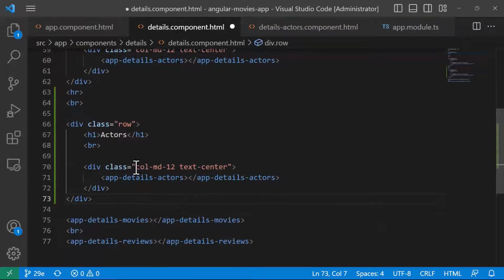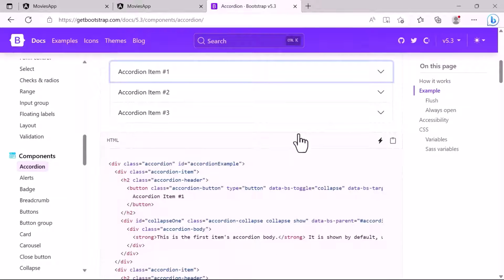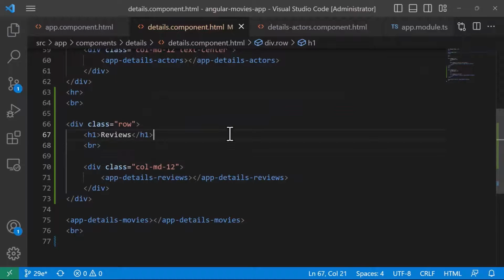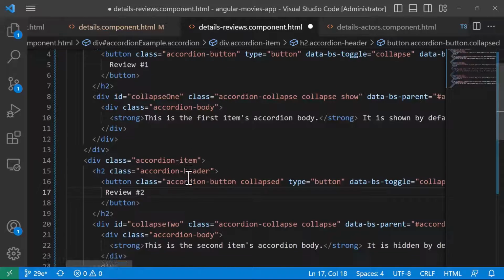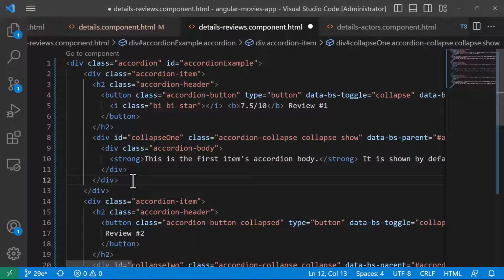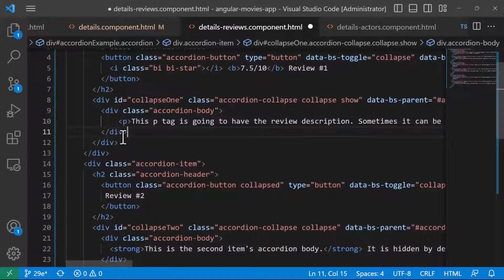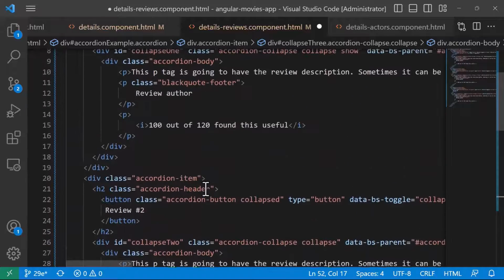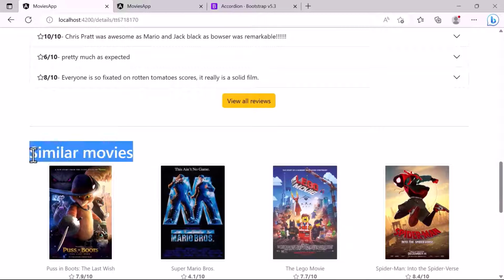29. Designing the Movie Details - Reviews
In this part, you will build the third section of the Movie Details page, where you will learn how to use the accordion component of Bootstrap in your Angular application.
We'll cover essential techniques and best practices to make your app more dynamic and engaging for users.